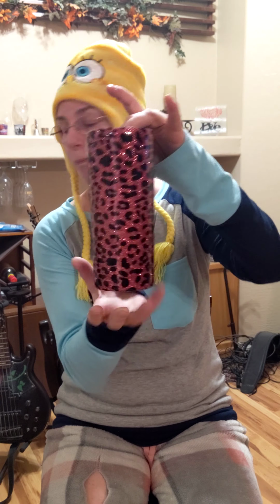Sara's Drawing for a Free Tumbler